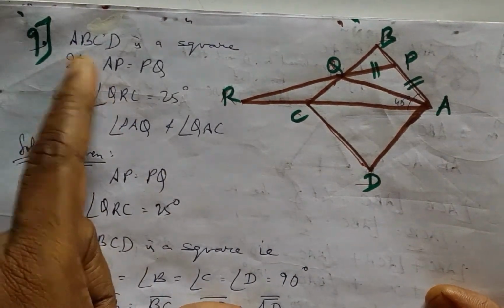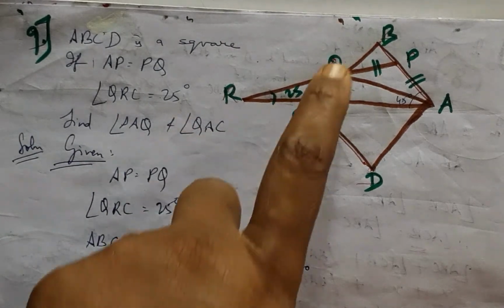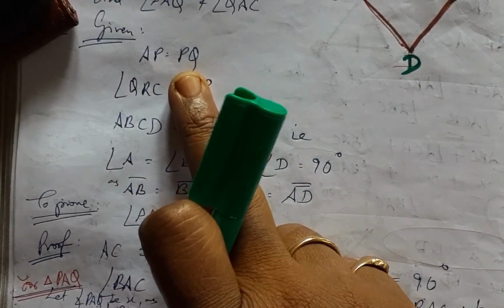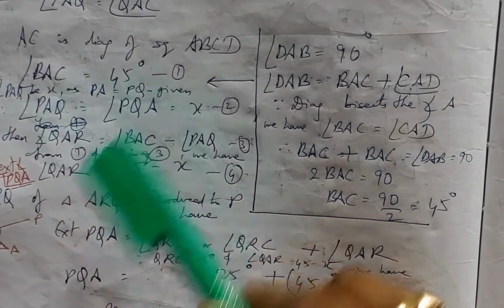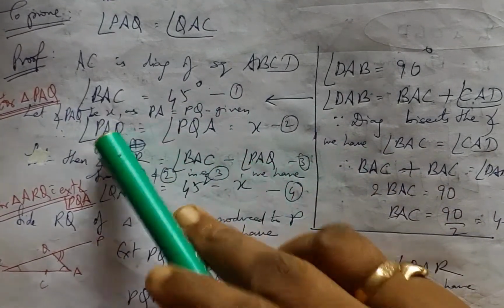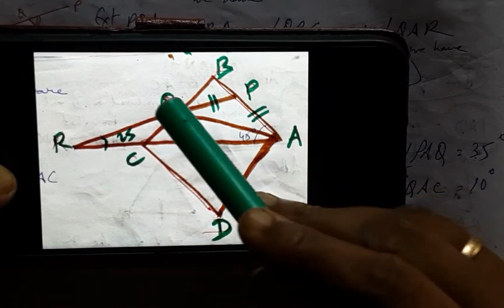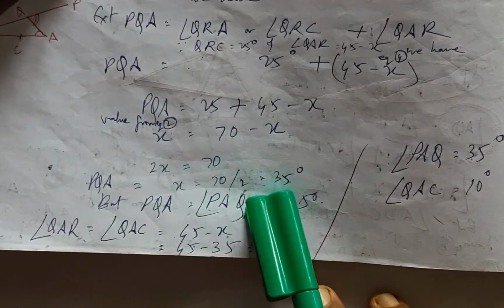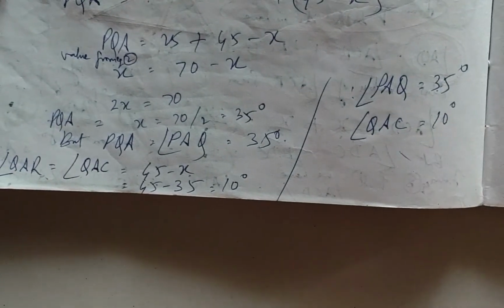Class 9 Cbse RATNASAGAR EX 6E qno 9